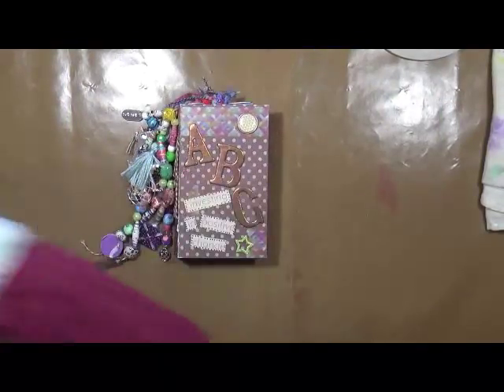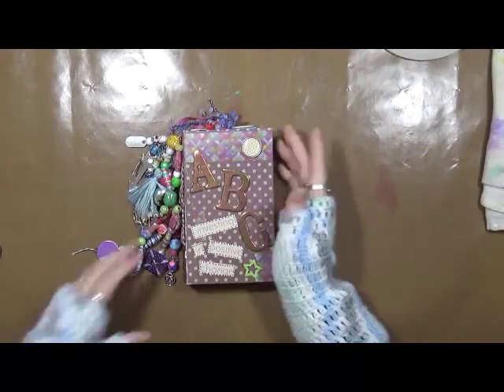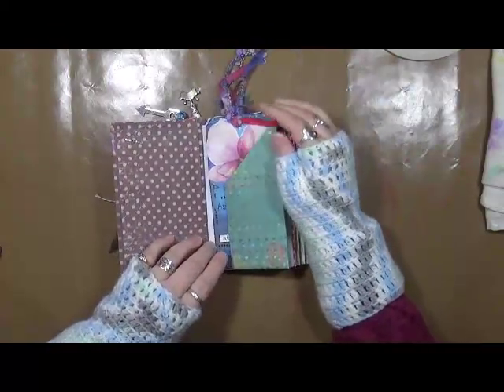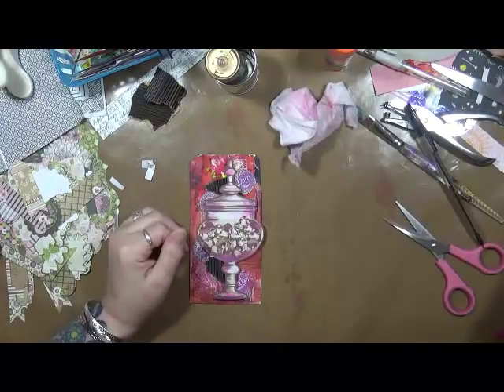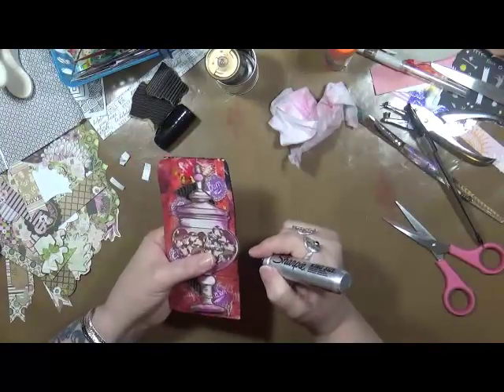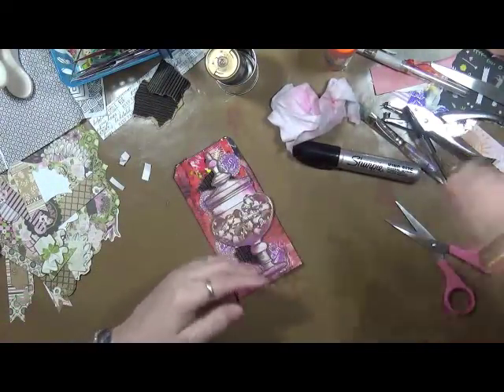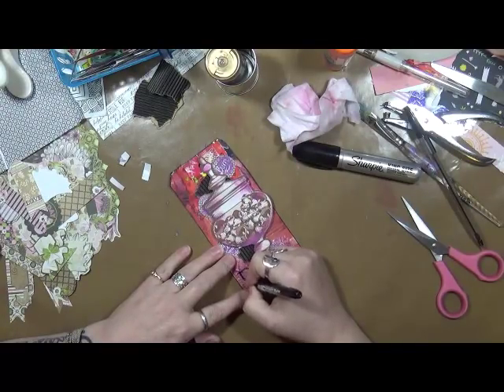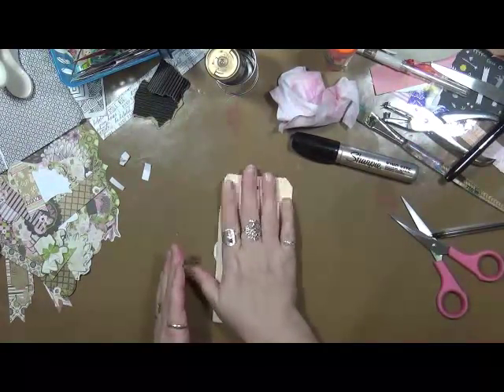Chronic Pain B